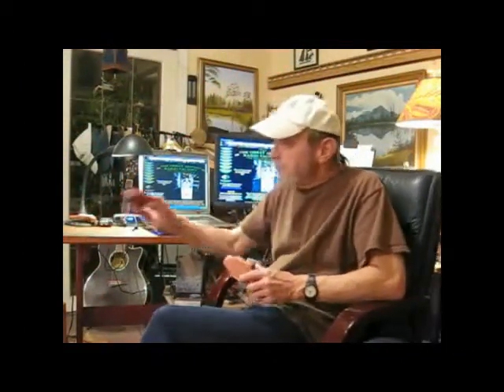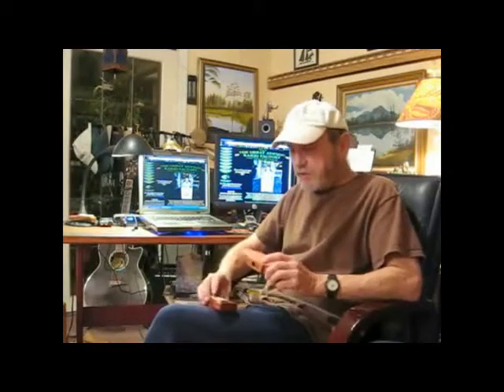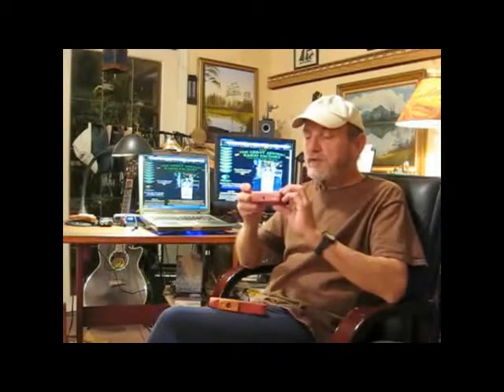Ultimate FatBoy and Original Kazarp Kazoos for Kathryn and Todd in California Final Update